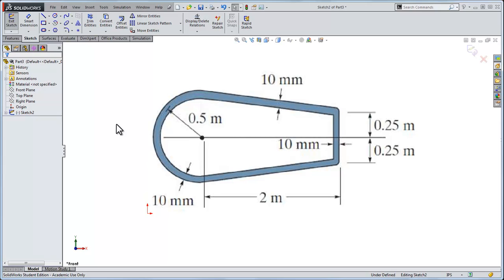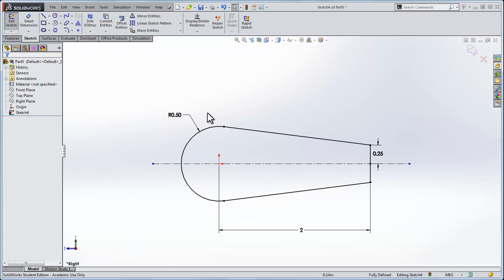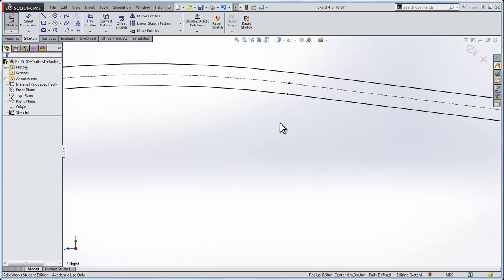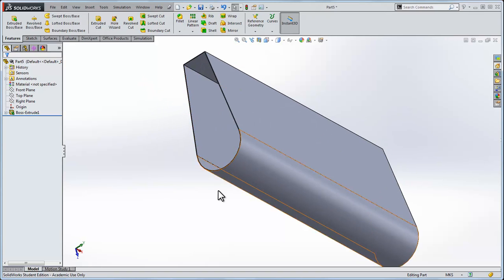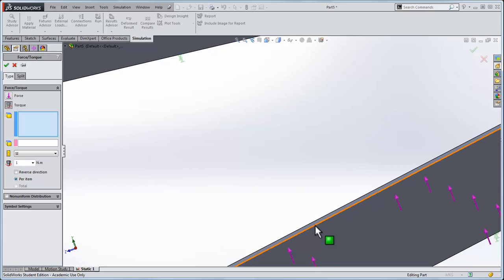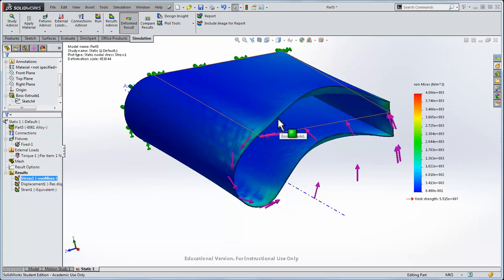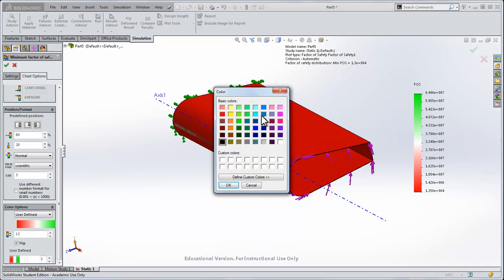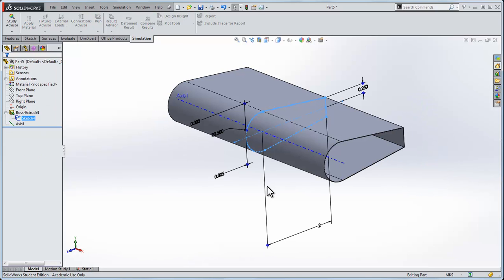SolidWorks Torque Wing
draw a cross section of a crude wing, apply a small torque about the spar and run a static simulation to generate a factor-of-safety plot